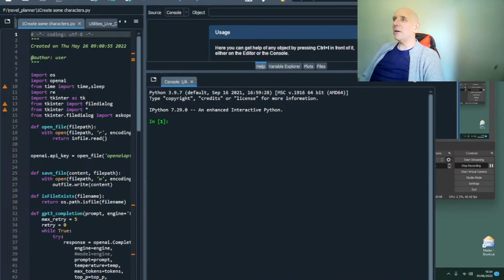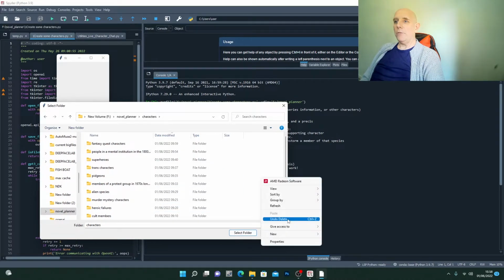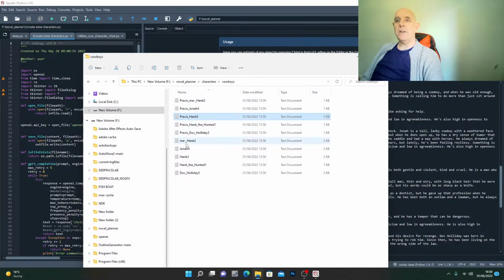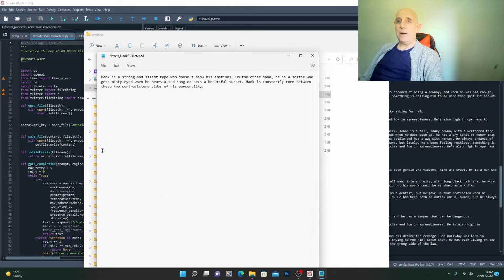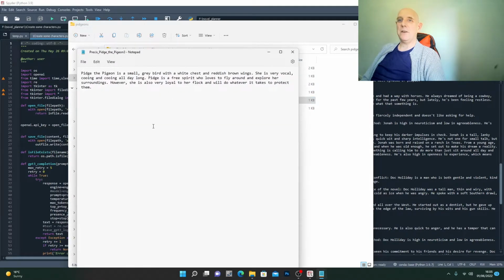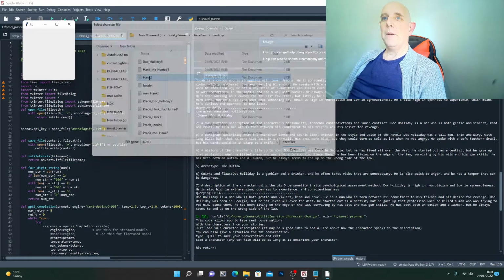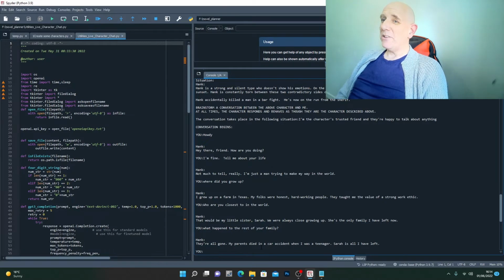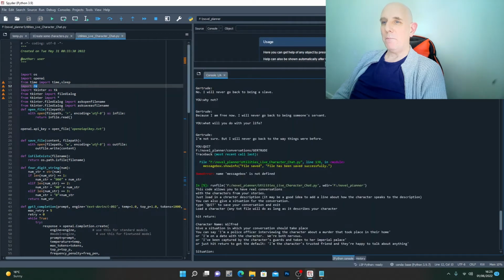How to create characters for your creative writing using Artificial Intelligence (and talk to them)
Artificial intelligence is creative now, and it's time to explore how you can use that creativity in your own work.

I've been building a number of tools for creative writers using GPT3.  The tools are all freely available at the above link, and I hope you'll take them, play around with them, and let me know what you come up with, and how I can improve them.

This first video shows you how you can create, and have conversations with, rich and varied characters who you can then use in your stories, novels and scripts.